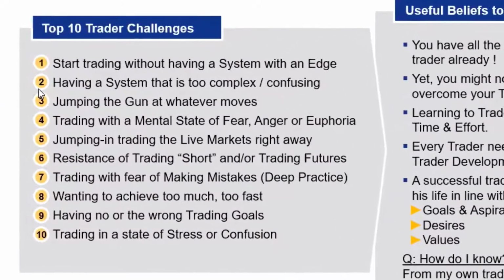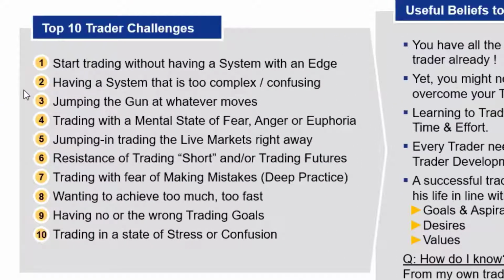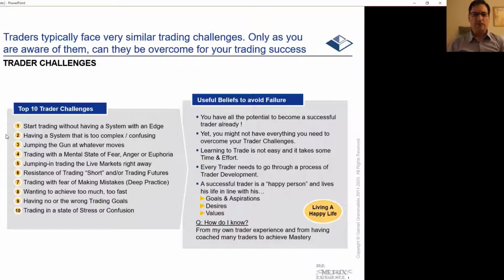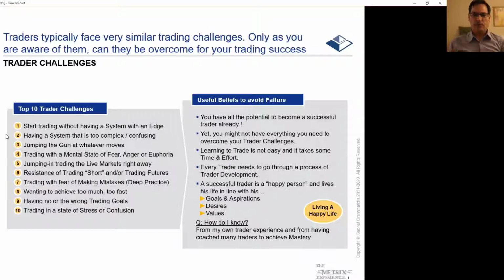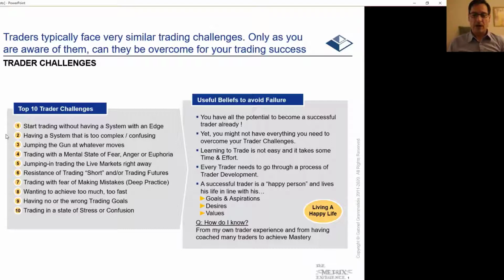1 Top 10 Trader Challenges (Part 1 of 6)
This video starts the 6-part Free Futures Webinar series!